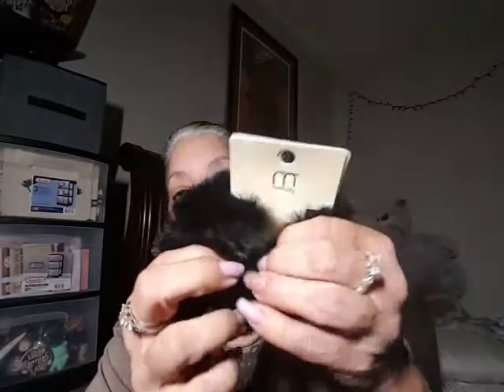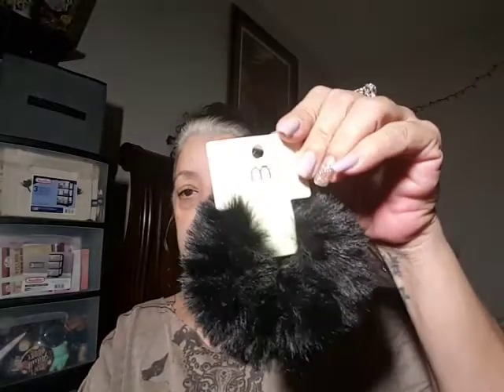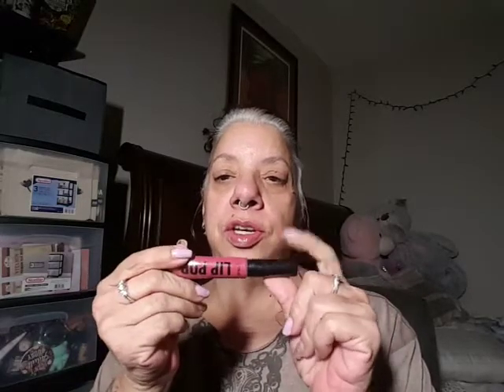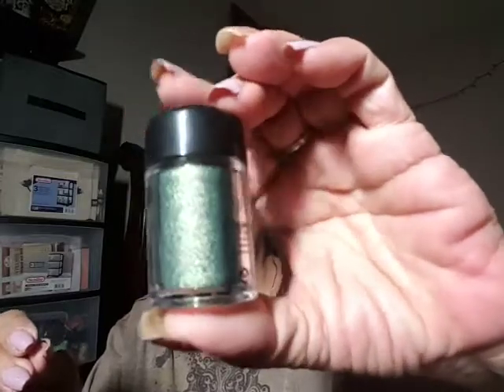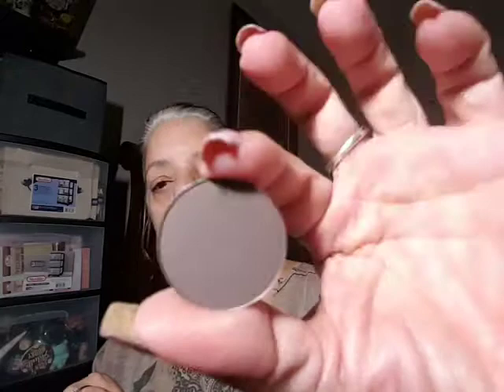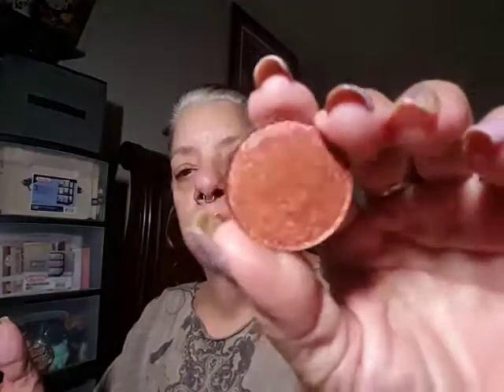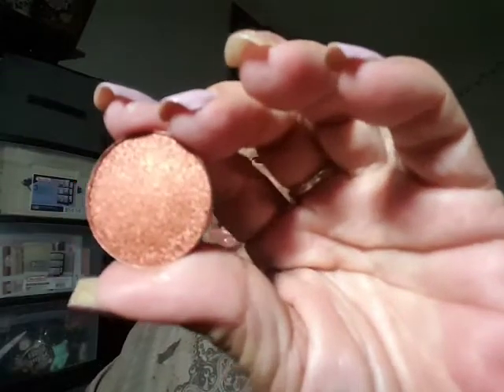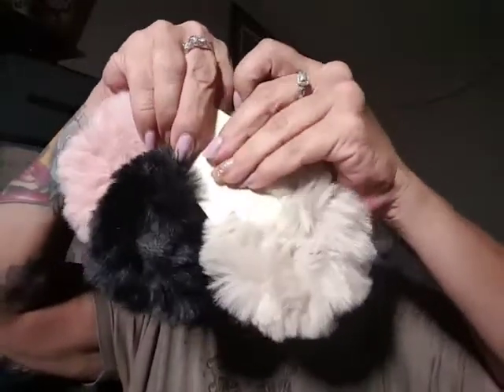shopmissa haul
small haul nice loose shadows greenish color was potion and the goldish color was grail..got them backwards lol...I got some hair accessories...

$35 or less $3.95 S&H